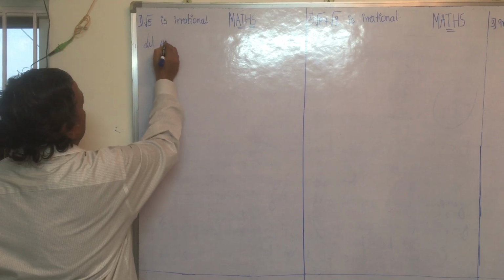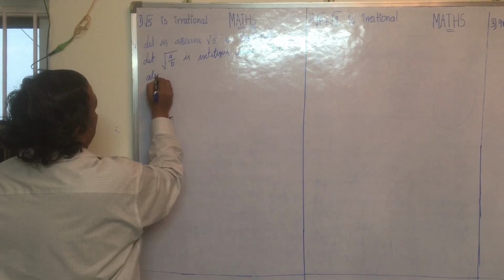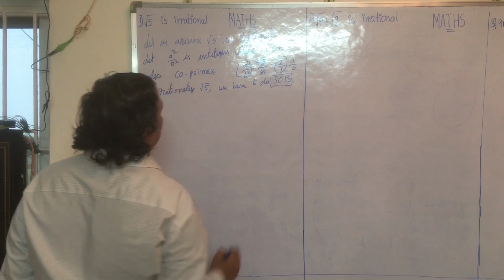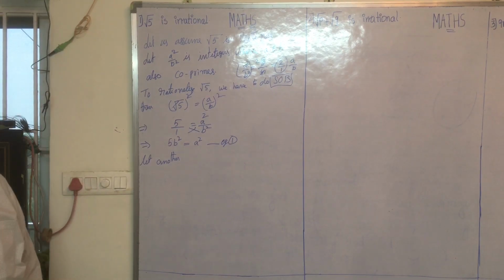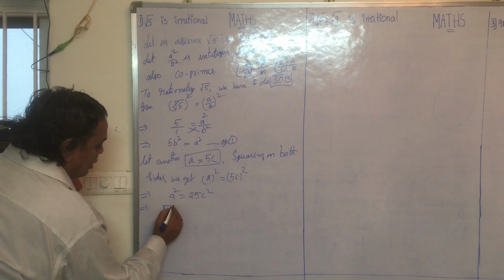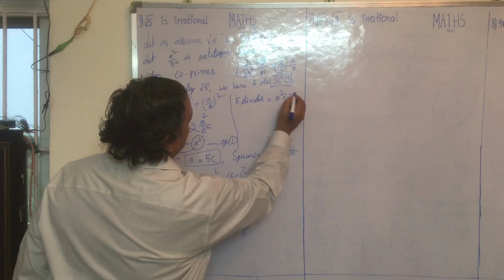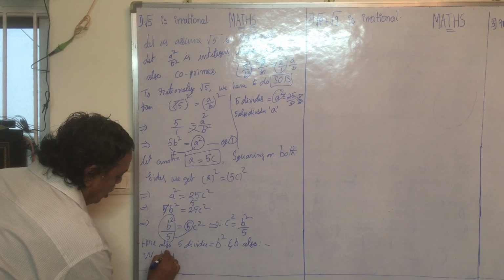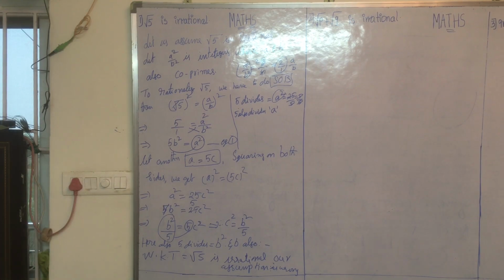10 th CBSE/ ssc REAL NUMBERS IMPORTANT PROBLEM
10 th CBSE/ ssc REAL NUMBERS IMPORTANT PROBLEM